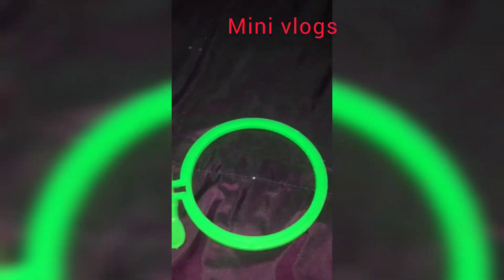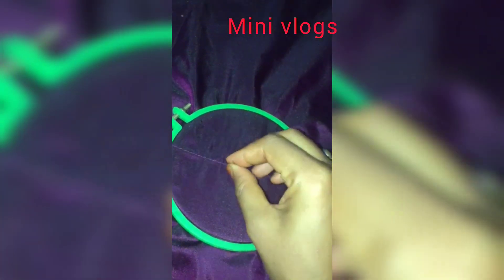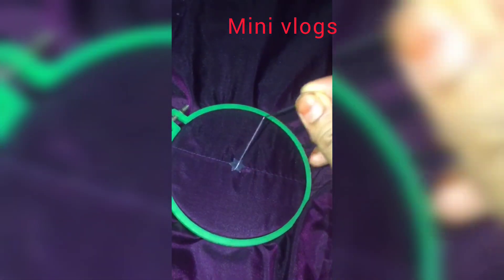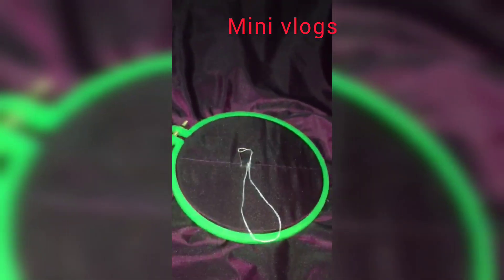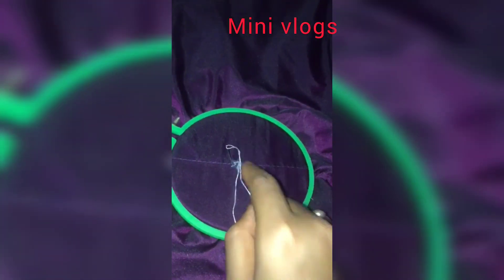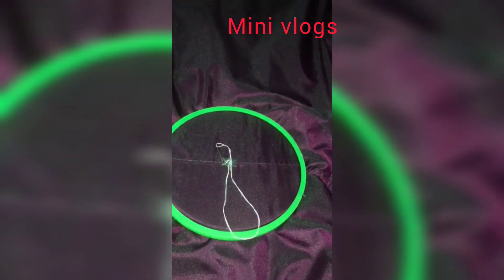hate kora mekhela r ful